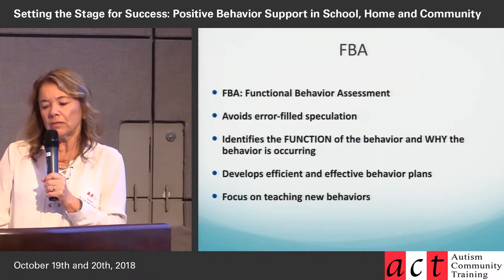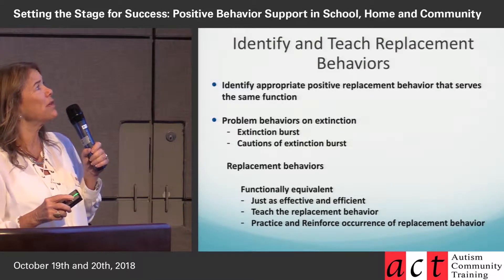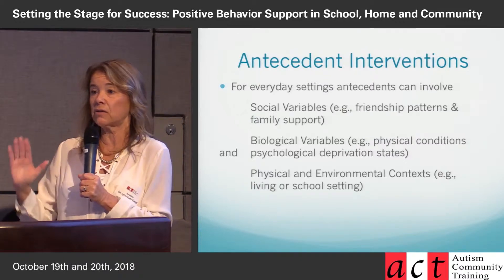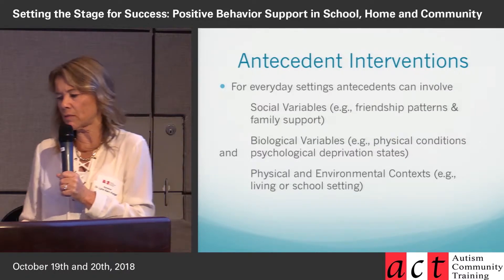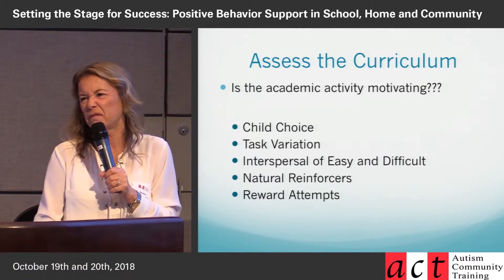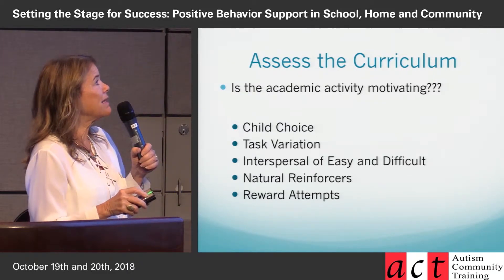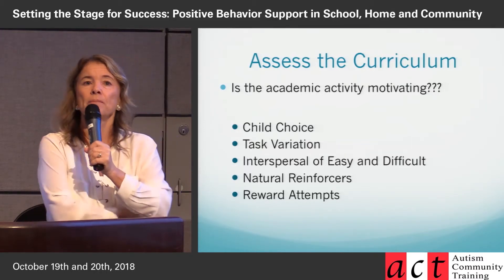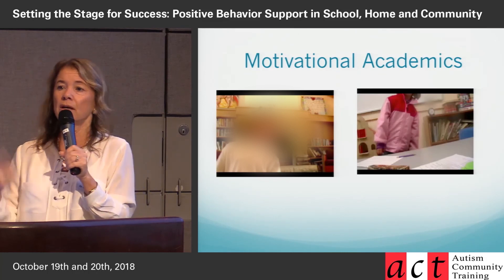Practical Ways to Decrease Challenging Behavior - Functional Behavior Assessments - Part 2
Dr. Lynn Kern Koegel, respected internationally for her research and clinical practice, discusses various intervention procedures for decreasing challenging behaviors. The emphasis is on Positive Behavior Support procedures that are coordinated, multi-component, and systematically implemented throughout the day. Dr. Kern Koegel also provides many example of how challenging behaviors can be avoided in the first place. This presentation will appeal to both professionals and families for its reliance on important research as well as respect for individuals with autism and challenging behaviors.
Lynn Kern Koegel, PhD, CCC-SLP, Clinical Professor, Stanford School of Medicine, Stanford University, California

Dr. Kern Koegel has been active in the development of programs to improve communication in children with autism for over 40 years. In addition to her published books and articles in the area of communication and language development, she has developed and published procedures and field manuals in the area of self-management and functional analysis that are used in school districts and by parents throughout the United States, as well as translated to other major languages.

Dr. Lynn Kern Koegel is the co-author of “Overcoming Autism: Finding the Answers, Strategies, and Hope That Can Transform a Child’s Life ” and “Growing Up on the Spectrum: A Guide to Life, Love, and Learning for Teens and Young Adults with Autism and Asperger’s”, published by Viking/Penguin. Dr, Kern Koegel and her husband, Robert Koegel, are the developers of Pivotal Response Treatment, which focuses on motivation. The Koegels have been the recipients of many awards, including the first annual Children’s Television Workshop Sesame Street Award for “Brightening the Lives of Children”, the first annual Autism Speaks award for “Science and Research” and the International ABA award for “enduring programmatic contributions in behavior analysis.”

View more autism training videos on ACT - Autism Community Training's Consider donating to ACT